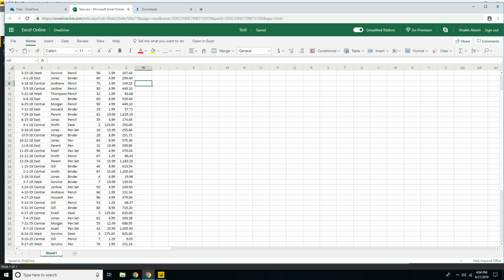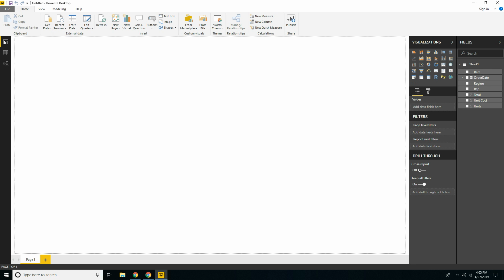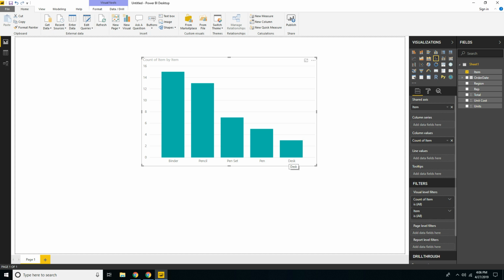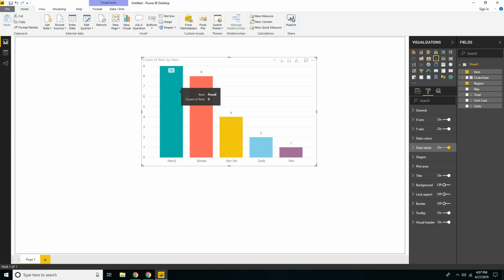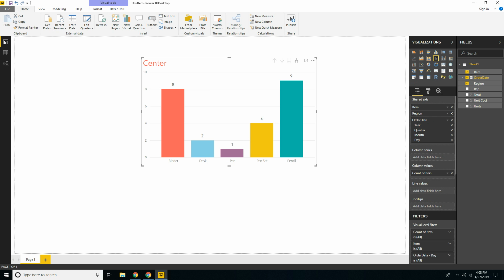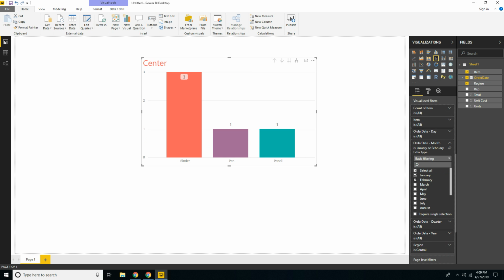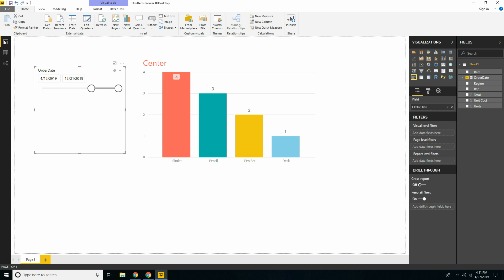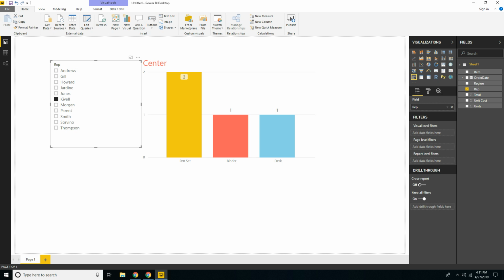Power BI Basics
PowerBI Basics

This is my first video on Power BI basics from which you can see your data visually. Please let me know if you need more information in comments. I will release more videos with more details.